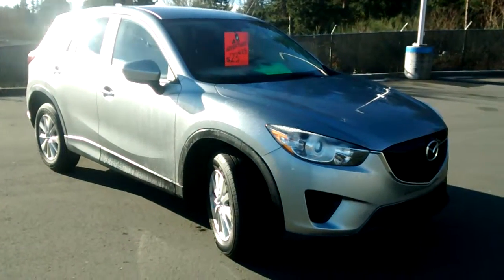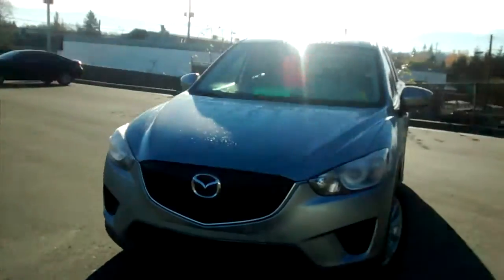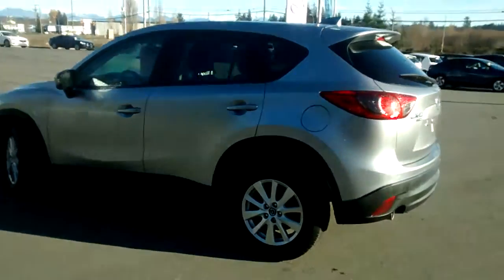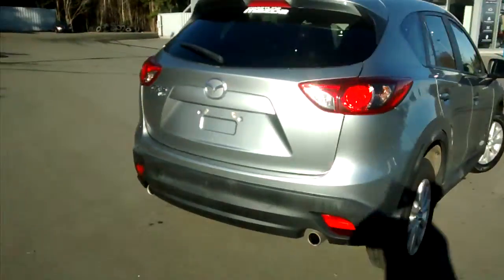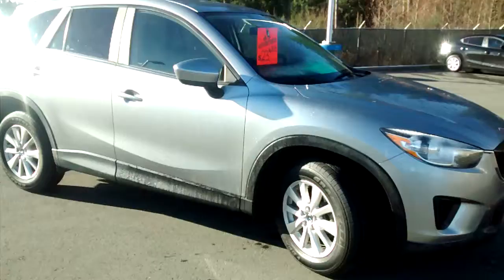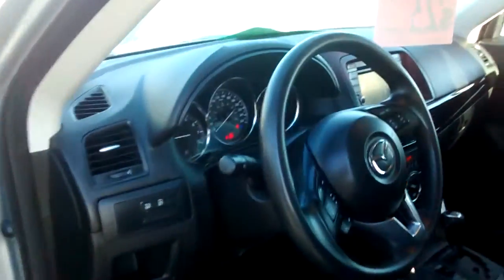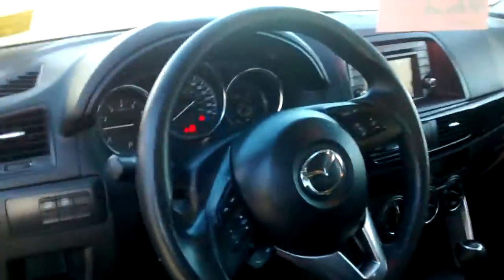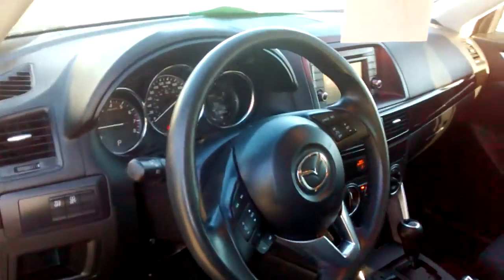November 21, 2015